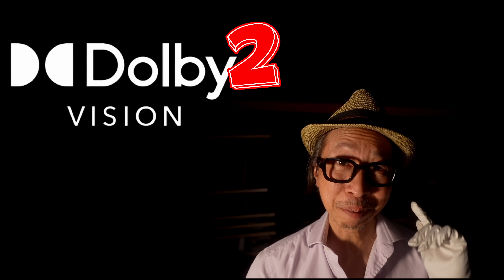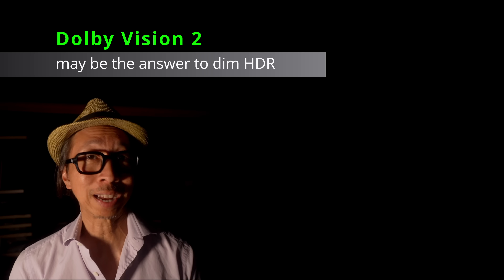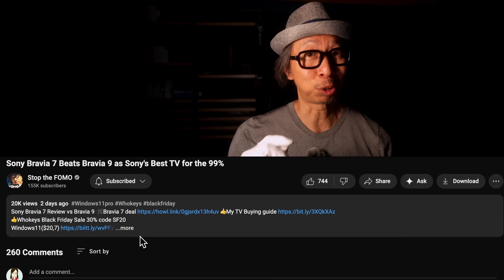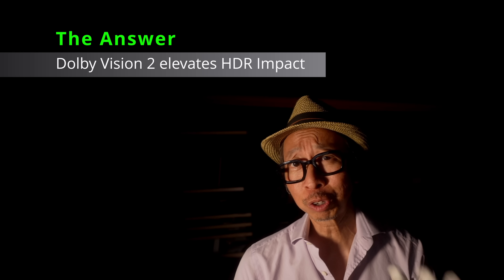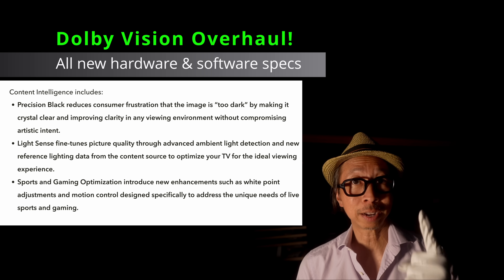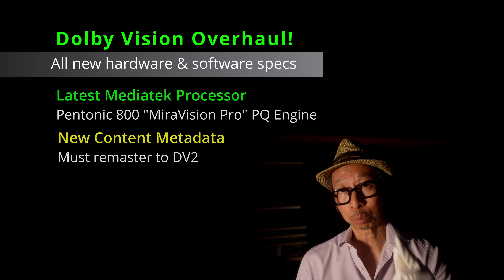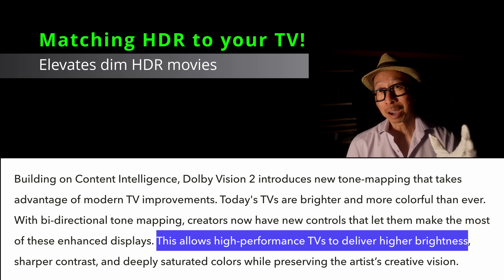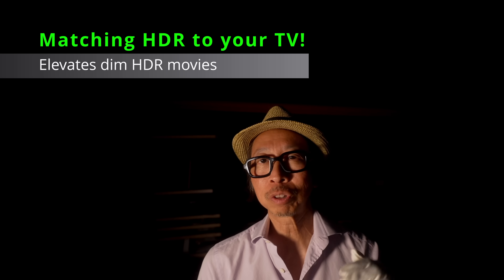Dolby Vision 2 fixes “Dim HDR” - here's the catch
Brighter HDR with Dolby Vision 2 for dim HDR movies but worth the wait? 👍TV deals below 👍
Whokeys 30% code: SF20
 DV2 HDR for better highlights and natural motion could change everything!
🛒Flagship OLED TVs:
🛒 Best miniLED TVs
chapters
00:00 Dolby Vision 2
1:44 Answer to dim hdr movies
2:50 DV2 requirements
4:13 Biggest DV2 upgrade
8:07 Which TVs support Dolby Vision 2
11:37 Should you upgrade to DV2?

As an Associate and affiliate of the retailers linked above (such as LG, Sony, Samsung, Best Buy, Crutchfield, Amazon), I earn from qualifying purchases when you click on my links in this channel. Also, all of my other merchant links in this video description, linked pages and community and comment section are affiliate links to different merchants (including but not limited to Best Buy, Crutchfield, Samsung, etc.) which means at no extra charge to you, I will make a small commission if you click on them and make a qualifying purchase.